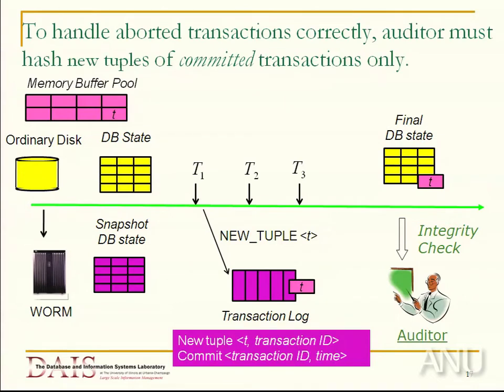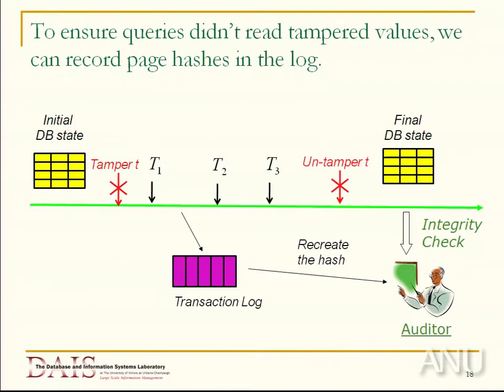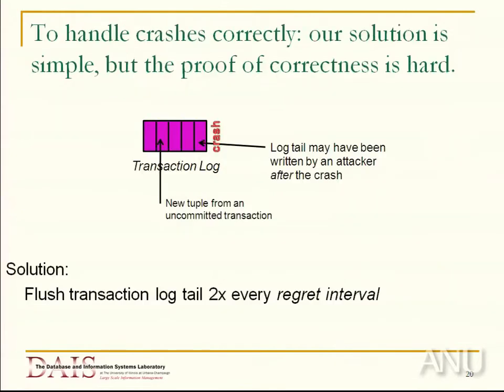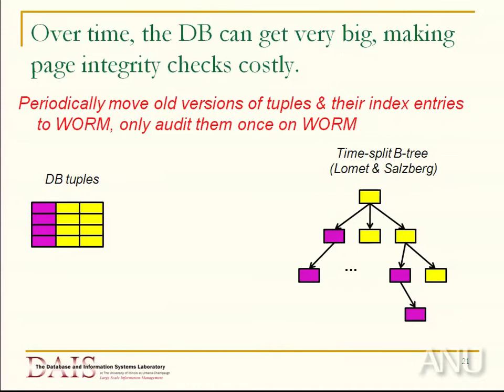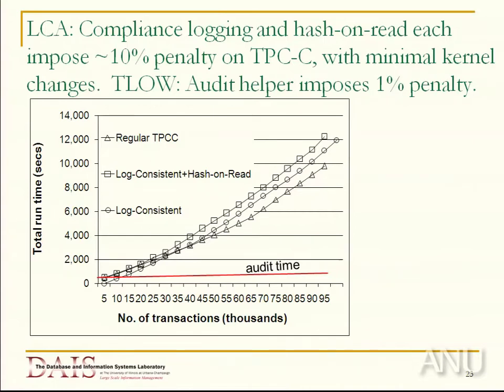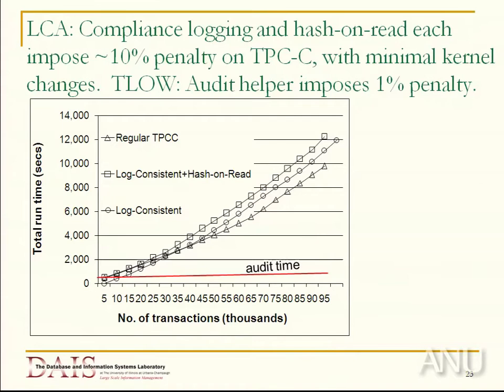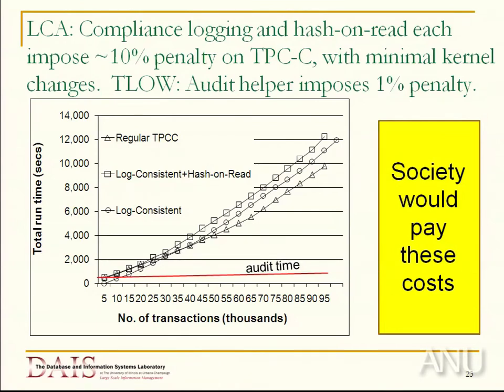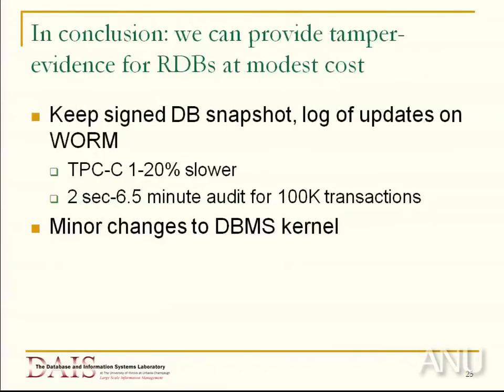Records Retention: Addressing Insider Threats to Data Integrity Part 4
Professor Marianne Winslett, University of Illinois at Urbana-Champaign, and Advanced Digital Sciences Center, Singapore on "Records Retention: Addressing Insider Threats to Data Integrity". Recorded in the famous room N101 at the Australian National University in Canberra, for students of COMP7420: Electronic Document and Records Management